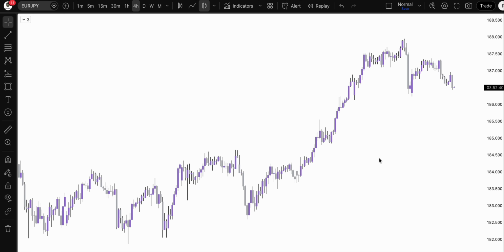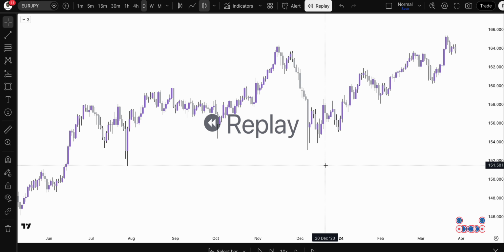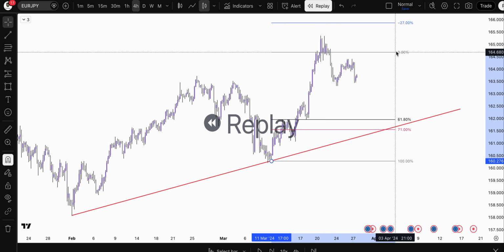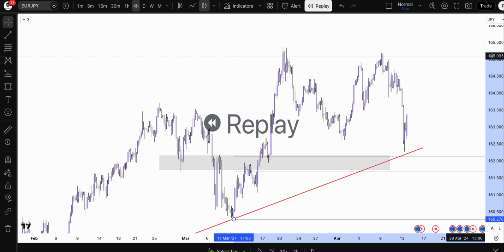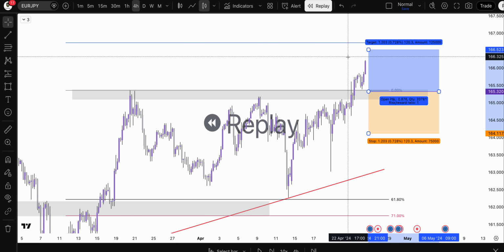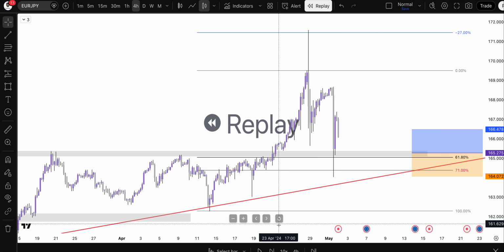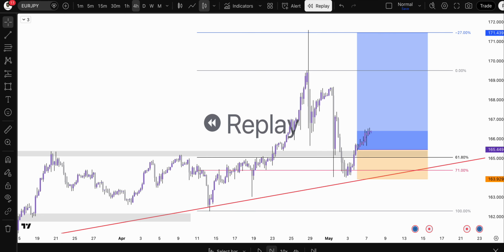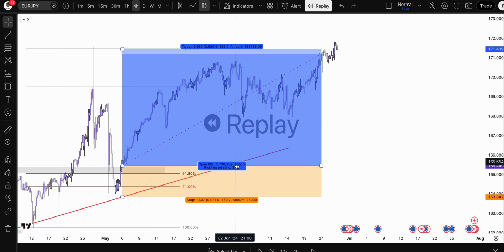Trader Backtesting RANDOM point in the market | Trade Action Series #3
🔥 BACKTESTING PRACTICE WITH A PRO TRADER (REAL RESULTS)

In this video, I break down a real backtesting session and show you exactly how to enter a trade using pure price action.

A lot of traders focus only on finding “A+ setups”… but the truth is, execution is where most people fail. In this session, we go through how a good setup can lead to a good entry.

If you’ve ever said “my analysis was right but I still lost” — this video is for you.

📈 Whether you’re trading forex, indices, or crypto — this will help you tighten your entries and think like a professional.